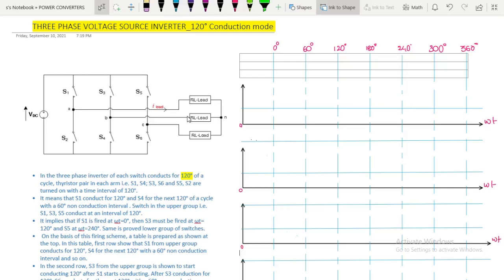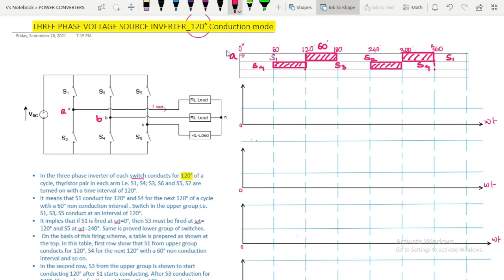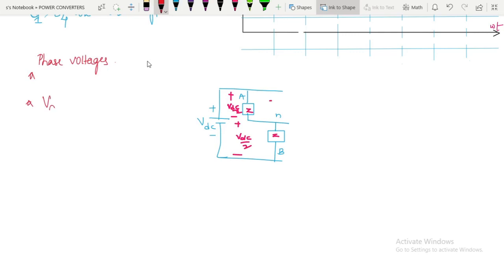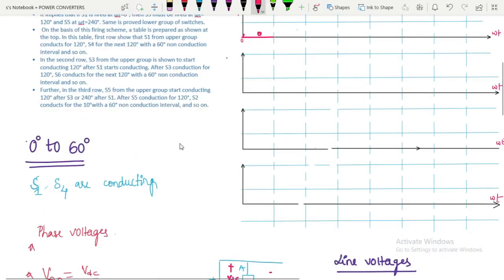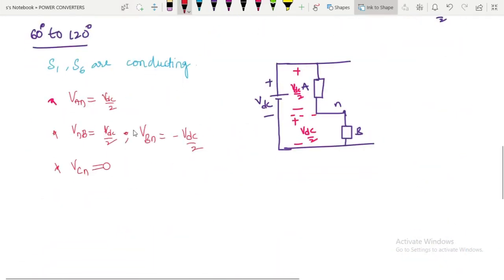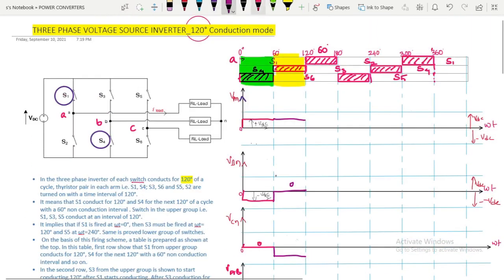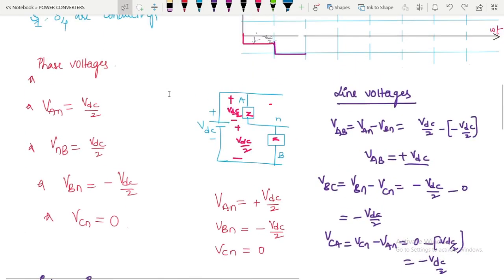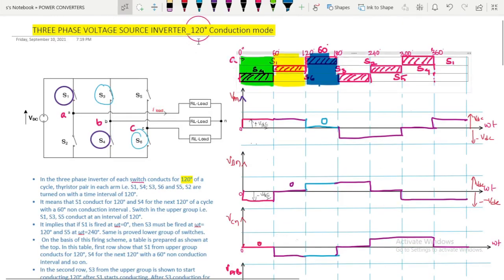Three phase Voltage Source Inverter_120 Degree Conduction Mode